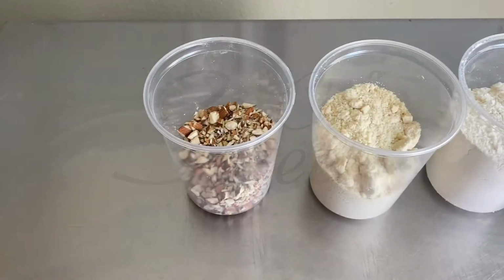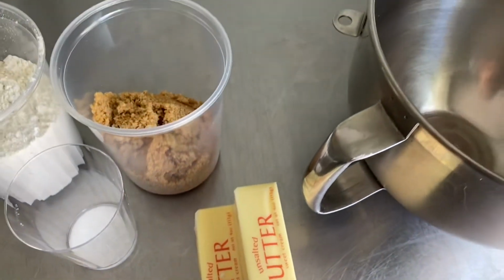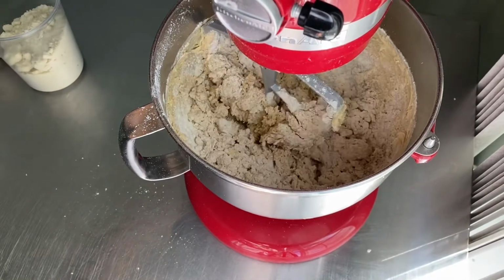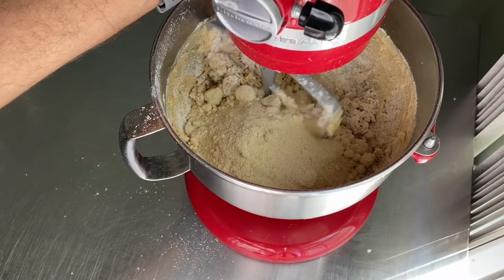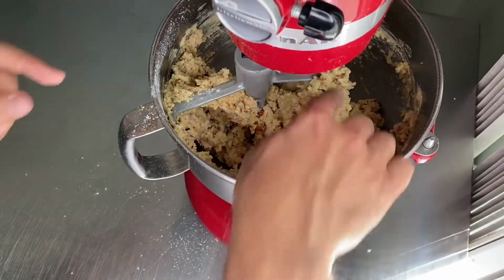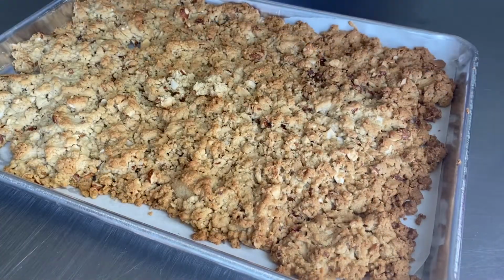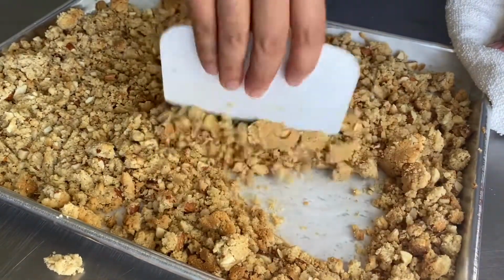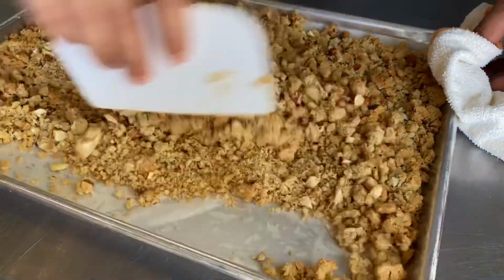Almond streusel mix (the perfect recipe you can find )